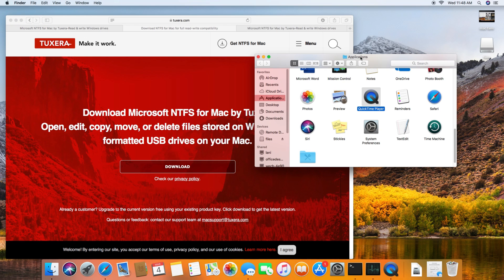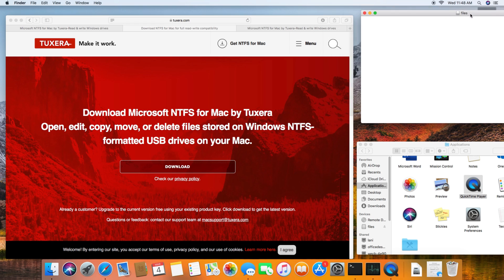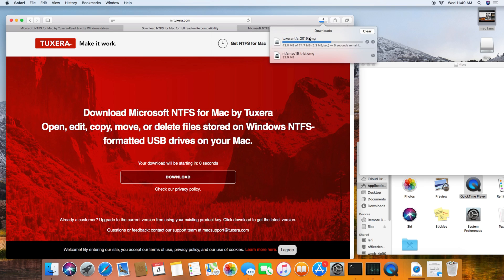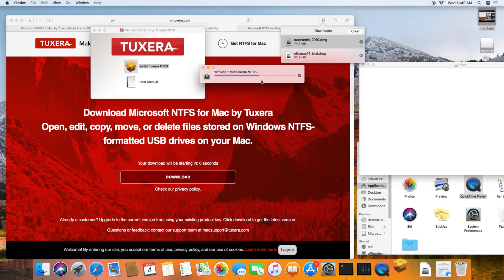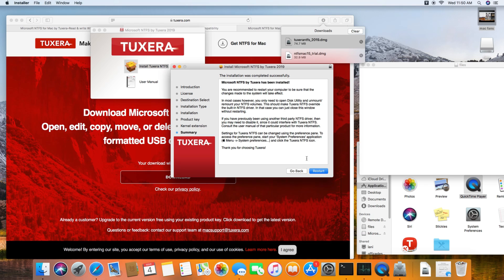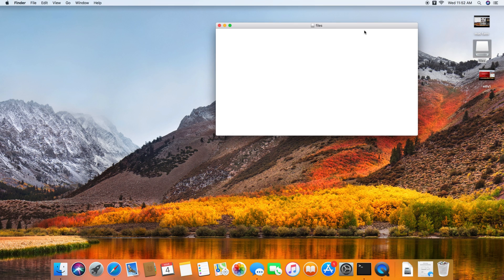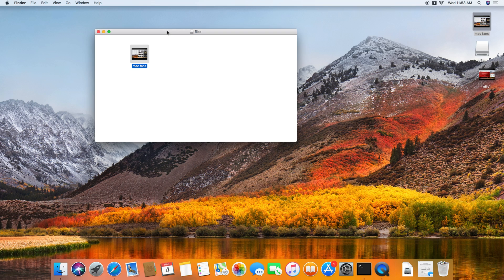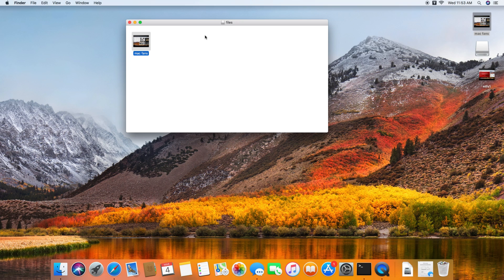Write to NTFS in mac os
OSX only allows NTFS partitions to be read only, therefore you cannot write to your disk. That is why you need a third party application that tweaks your OSX system to allow transferring files to your NTFS drive.

You can look into using an alternative program called NTFS-3g or Mounty, but with my understanding, they don't work as efficient as Tuxera NTFS.